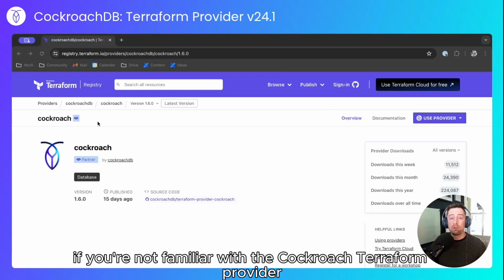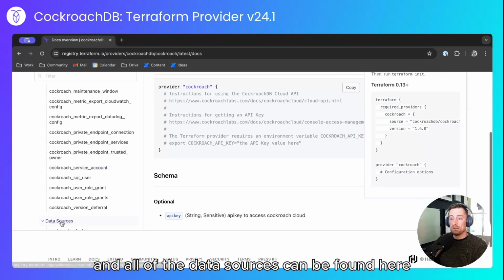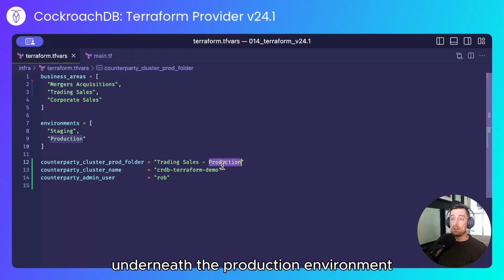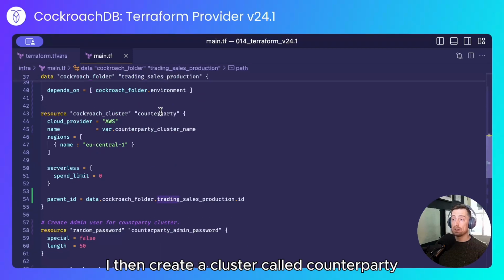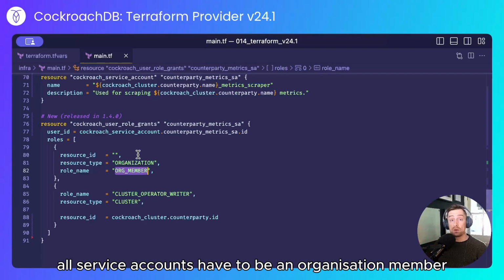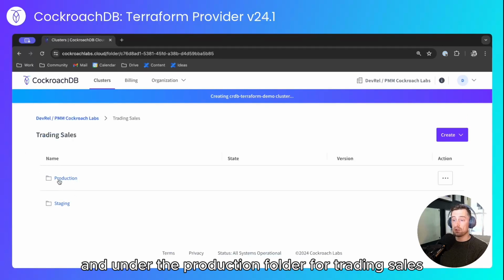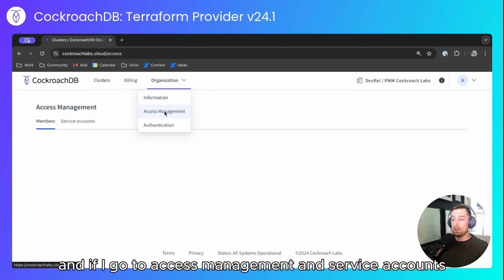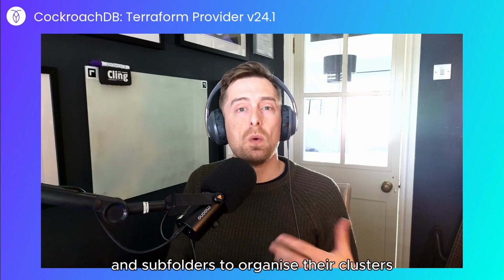What's new in CockroachDB's Terraform Provider | CockroachDB 24.1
In CockroachDB 24.1, there are several new features in CockroachDB's Terraform Provider including:
✔️ The ability to create and modify folders
✔️ Create and configure service accounts for use in programmatic access to CockroachDB clusters
✔️ The ability to grant and revoke permissions for service accounts and users

Join Cockroach Labs Technical Evangelist Rob Reid as he walks through folders, configuring service accounts for metrics scraping using our brand new Prometheus Metrics Endpoint, and more.

00:00 What's new in the CockroachDB Terraform Provider
00:21 Where can you find the CockroachDB Terraform Provider
00:44 Demo: Folders
01:38 Demo: Configuring service accounts
02:35 Demo: CockroachDB access management
02:53 Why these features are a game-changer for the enterprise